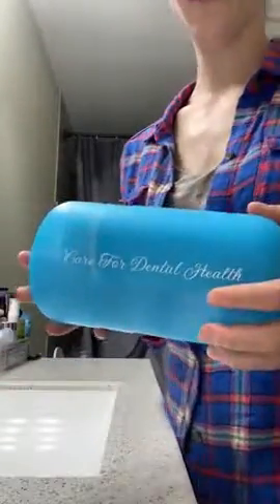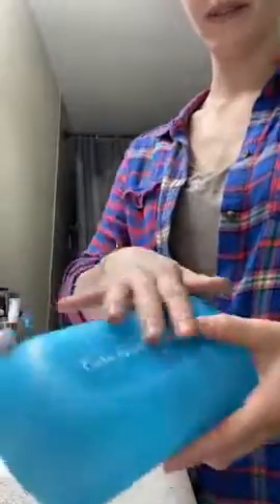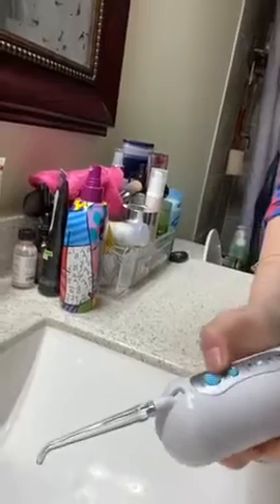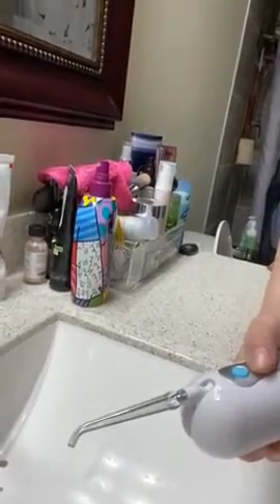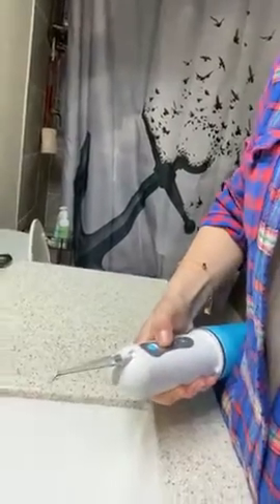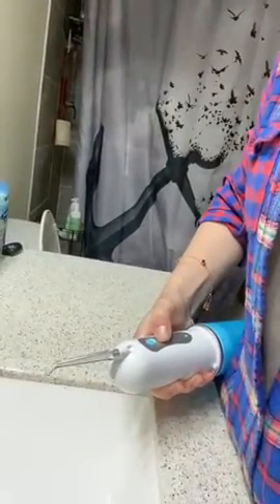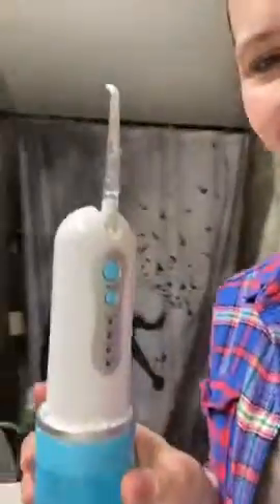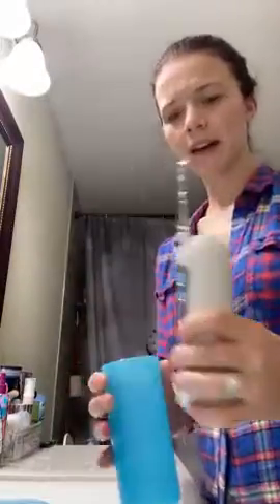Cordless Water Flosser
【Upgrade Version Water Flosser Cordless】- KOOVON 2019 upgraded foldable water flosser, 240ml extra large detachable water tank, easy to clean and prevent food debris accumulation, with 304 stainless steel tube is more durable, which bring you more comfortable feelings, keep your smile healthy and confident everywhere
【Deep Cleaning of Teeth and Nasal Care】- The cordless dental water flosser teeth cleaner has 4 Flossing Modes (normal, soft, pulse and sinus modes), include 5 different interchangeable jet tips for your different oral and nasal care needs. The cordless water flosser can powerful cleaning 99.99% food debris
【Powerful Battery with USB Cable】- This rechargeable oral irrigator with built-in 2000mAh lithium ion battery, just 4 hours full charged through USB cable, it can last up to 20-30 days continuous using( 3 times/day, 2 min/time). USB cordless water flosser convenient for charging on power bank, table anywhere at anytime
【Portable Water Flosser with Tips Box】- The water flosser teeth cleaner is fold-able, it's more compact, saving-space, perfect for carry water flosser and tips while traveling, or use at home, office etc
【After-Sale Service】- If you have any quality problem of our water flosser, please feel free to contact with us, we will try our best to help you to solve the problem until you satisfied

waterpik wp 450 charger
waterpik wp 450 battery replacement
cordless waterpik costco
waterpik water flosser cordless advanced
waterpik cordless plus water flosser wp-462
waterpik cordless advanced flosser black
waterpik wp562
waterpik wf 02
waterpik 240v
waterpik wp-560 walmart
rechargeable water flosser
best cordless water flosser 2019
zerhunt professional water flosser
waterpik wp-560 cordless
blusmart water flosser review
cordless waterpik vs corded
panasonic ew1211a dental water flosser
travel waterpik walmart
waterpik wf-03 cordless freedom water flosser
waterpik wp-462 charger
wp fls wtr pls crdls
waterless flosser
travel size waterpik
waterpik wp 562
waterpik wp 112
waterpik on sale at costco
waterpik wp 450 best price
waterpik cordless advanced sale
waterpik express review
waterpik wp 663 walmart
waterpik sidekick sale